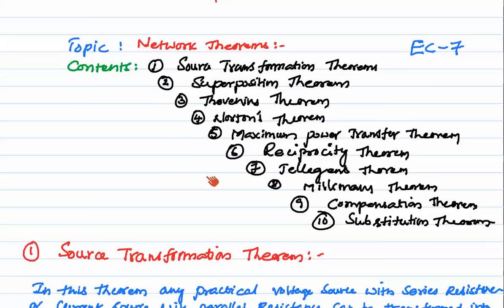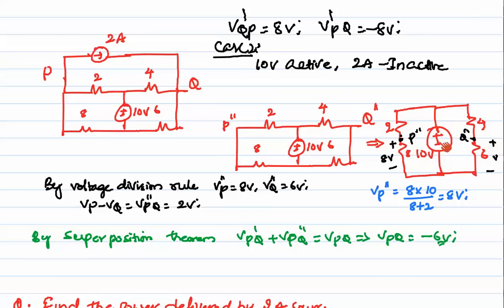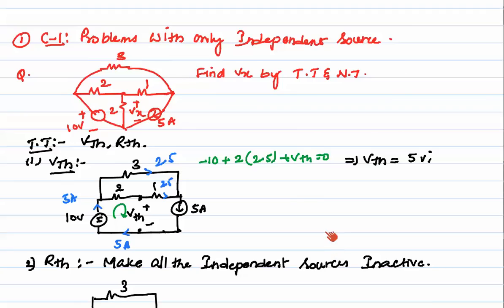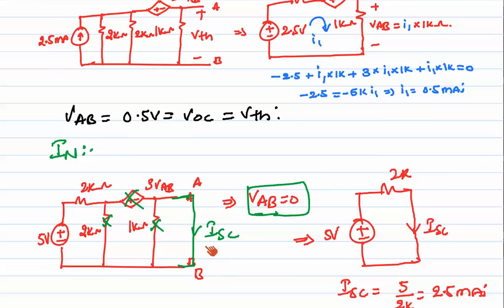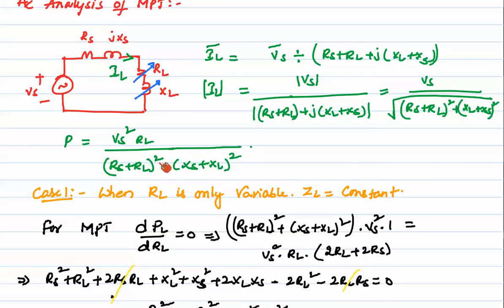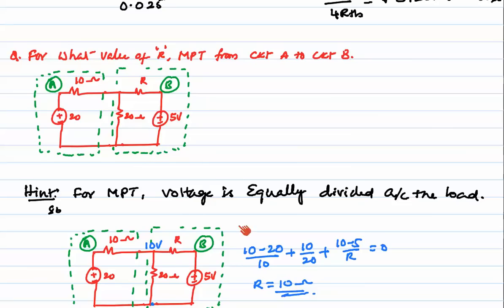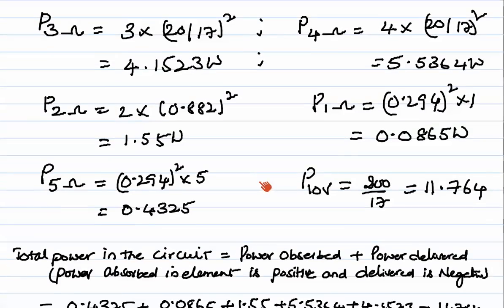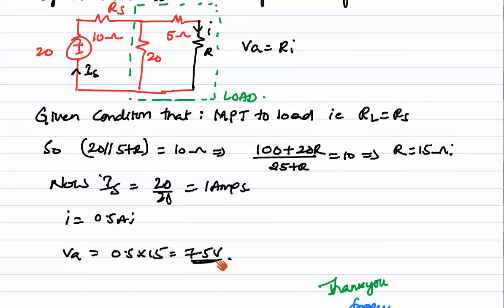lecturer in EE for AE in APGenco/APTransco/IES 10 NETWORK THEOREMS EC 7